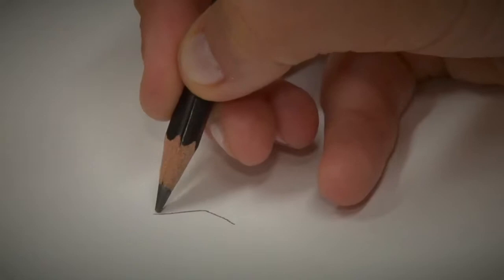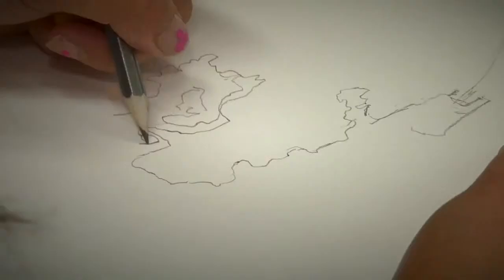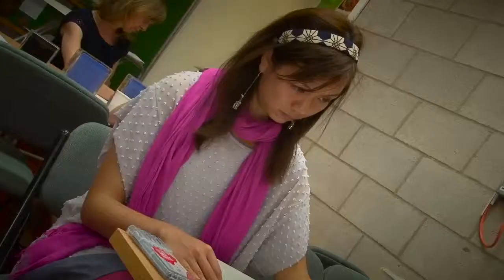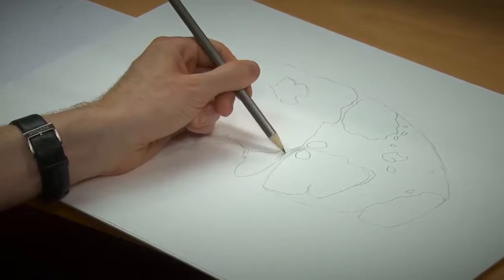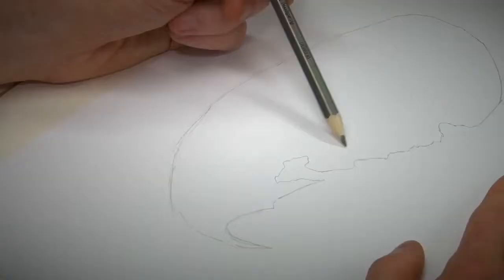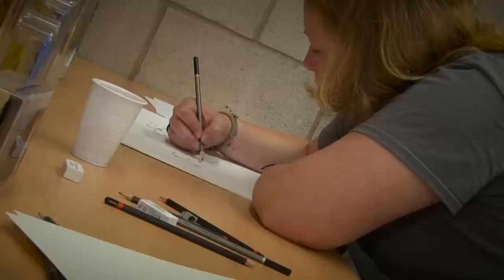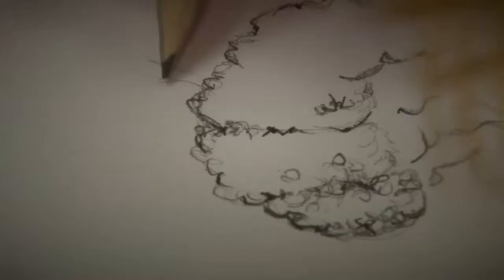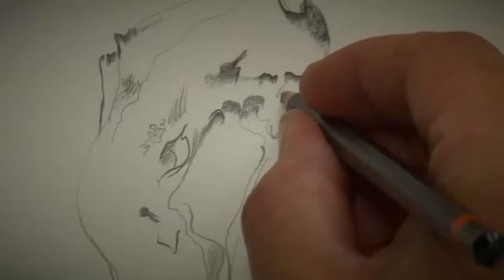The Art of Medicine: Art and Pathology in the St George's Pathology Museum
Staff and students joined artist Lucy Lyons in the pathology museum for an opportunity to examine specimens
from this unique historical collection.

Groups used a mixture of pencils and inks to draw our interpretation and gain new insights into these fascinating specimens.

Selected artwork from the workshop will be displayed as part
of the public event series The Art of Medicine later in the year.

We were delighted to welcome artist Dr Lucy Lyons
who directed the session. Lucy is lecturer in drawing research at
City & Guilds of London Art School and artist-in-residence
at Barts Pathology Museum where she coordinates
'Drawing Parallels: artistic encounters with pathology'
a collaborative Share Academy research project with UCL and QMUL, funded by the Arts Council.